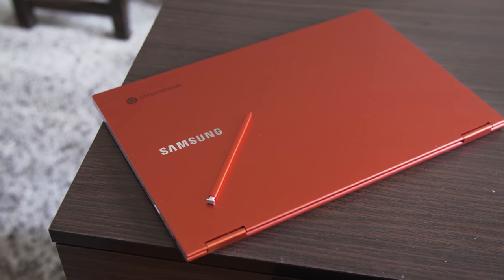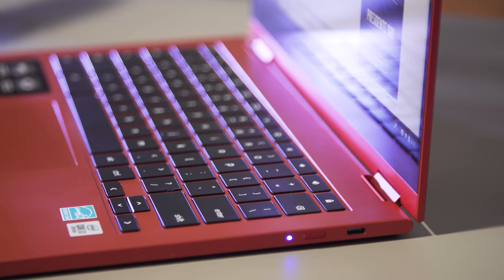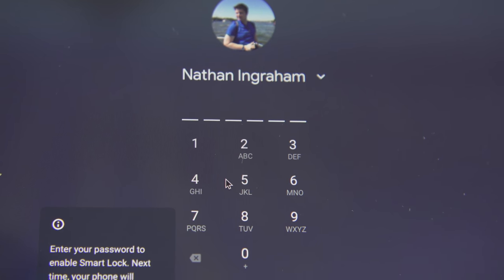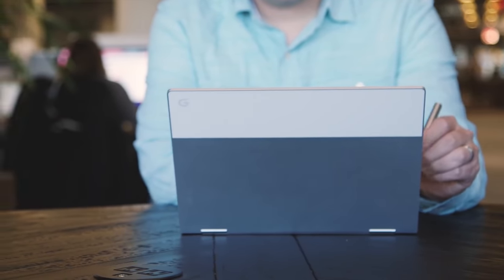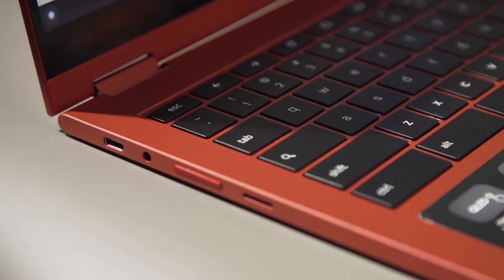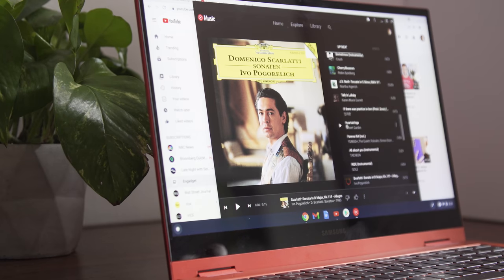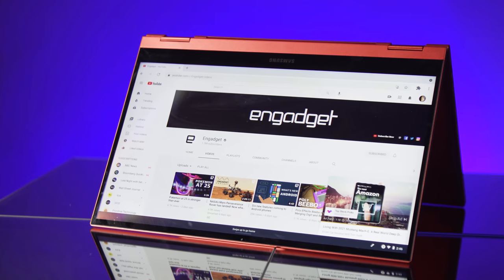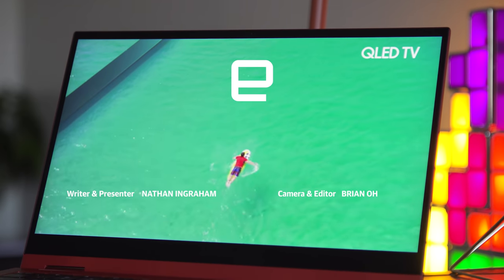Samsung Galaxy Chromebook 2 review: A better balance of premium and practical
Samsung fixed the issues with last year's model and lowered the price at the same time.